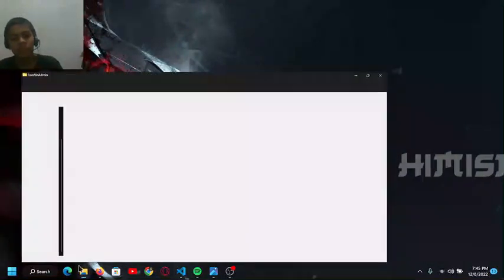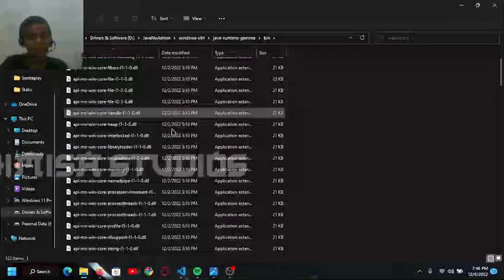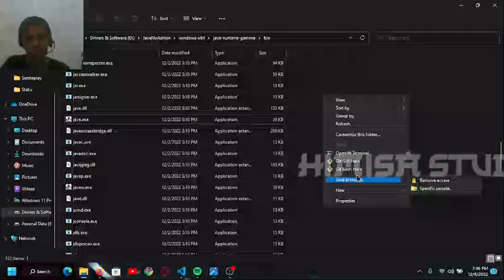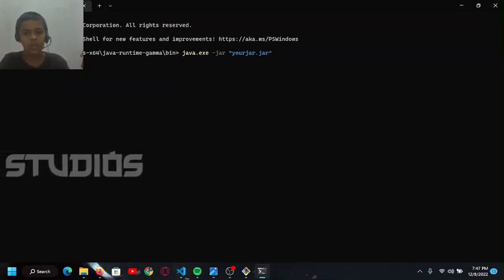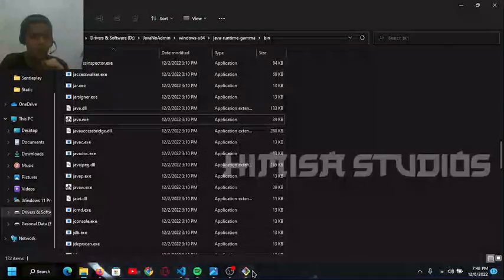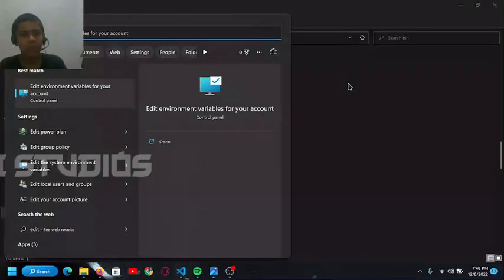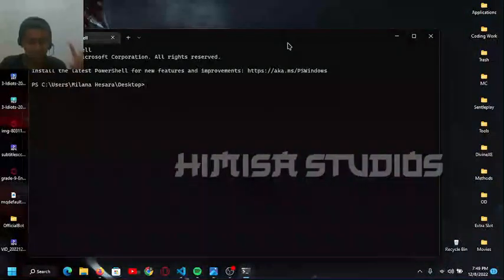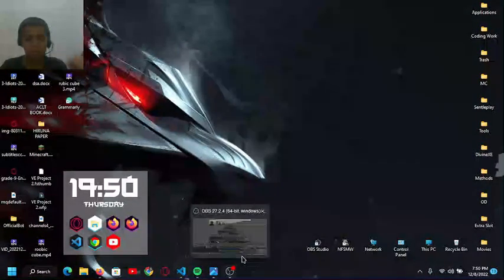How To Install JAVA on 64 Bit Computer Without Administrator Privillages